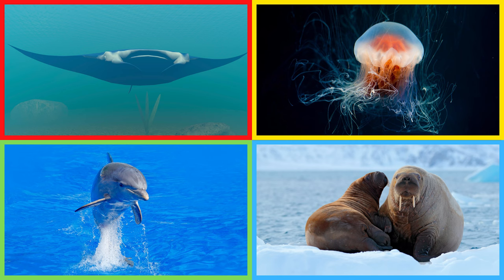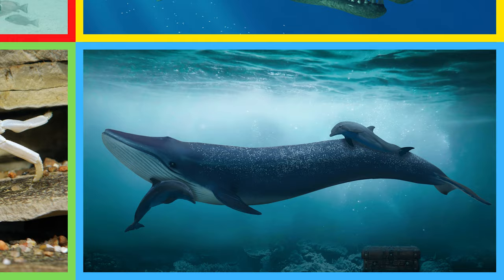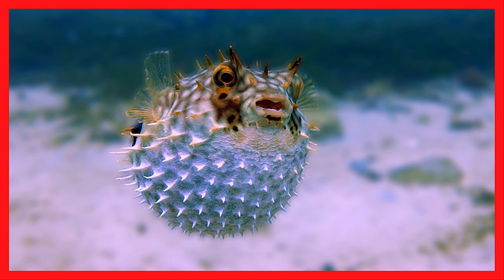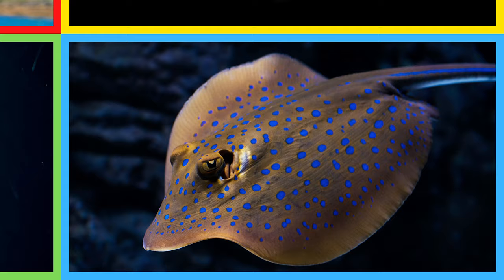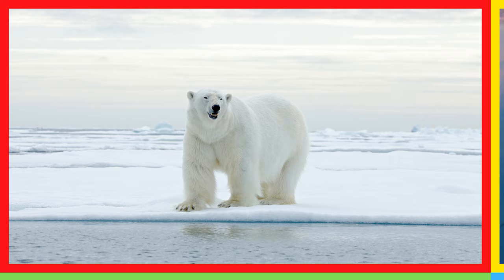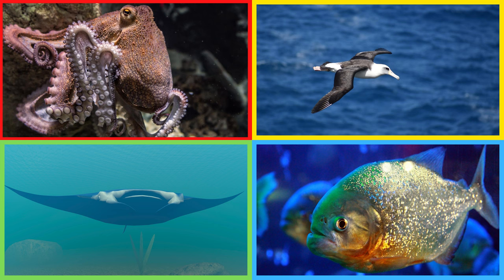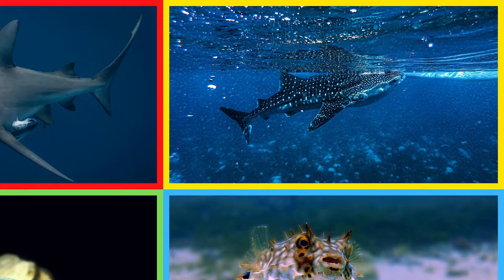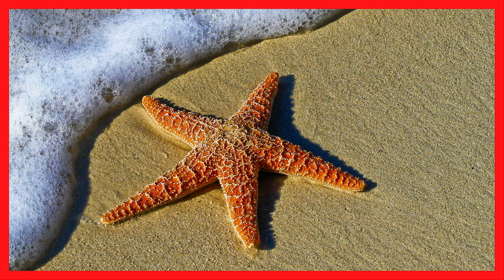Show me the OCEAN ANIMAL Game for Kids - Where is the animal?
Show me the ocean animal game for kids to learn ocean animal names with pictures. This educational video will help practice the ocean animals vocabulary for children in kindergarten or preschool age. We use questions like "Where is the animal?" and "Show me the animal" for an interactive learning experience for kids.

Kiddopedia channel is the right place to learn the names of ocean animals. In this video, we would like to test children's knowledge about the names of animals in the ocean. We present four different animal pictures in a quiz format. Then, the narrator asks the kids questions like "Show me the dolphin!", "Which animal is a seahorse?" or "Where is the blue whale?". We give the child some time to consider. Then, the correct answer is revealed with a cute animation. The picture of the correct animal is shown in a large picture and the correct pronunciation of the animal's name is repeated. This is an excellent educational method to practice the vocabulary of preschool children and learn from scratch.

Our video is prepared in 4K format to give the best learning experience. High-quality animal pictures can be watched on a mobile device, as well as on television. Parents who are not native English speakers can benefit from this educational video by assisting their children while learning.

Only real ocean animals pictures in HD quality are used in this video. This ocean animals game will help your kids to practice and learn the names of sea animals correctly. 20 different sea creatures names are a perfect starting point for the education of children.

List of Ocean Animals Vocabulary in This Video:
00:05 GREAT WHITE SHARK
00:22 DOLPHIN
00:38 SEAHORSE
00:54 BLUE WHALE
01:1O FLYING FISH
01:26 PUFFERFISH
01:42 SEA OTTER
01:58 STINGRAY
02:14 ORCA
02:31 CRAB
02:47 PENGUIN
03:02 POLAR BEAR
03:19 EEL FISH
03:35 JELLYFISH
03:51 PIRANHA
04:07 FIN WHALE
04:23 WHALE SHARK
04:39 TUBE WORM
04:56 SEAL
05:11 STARFISH